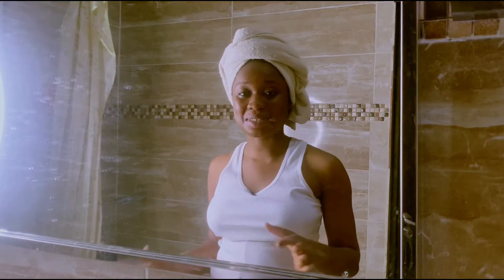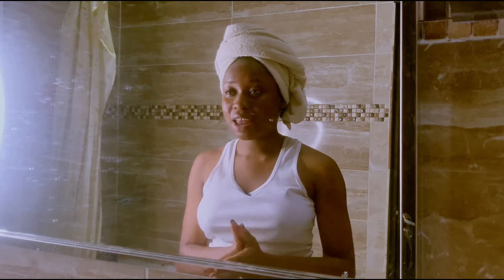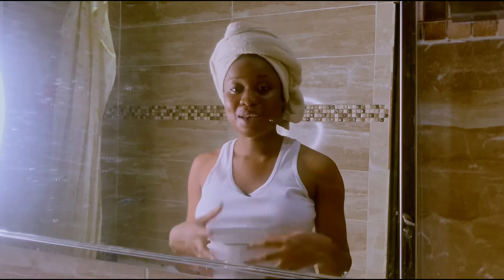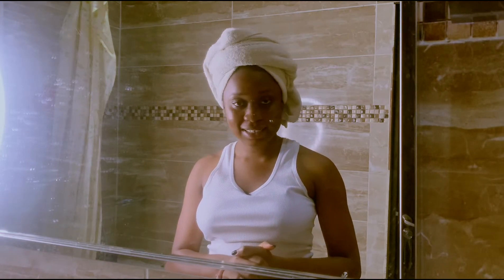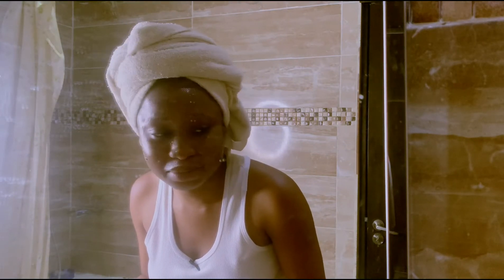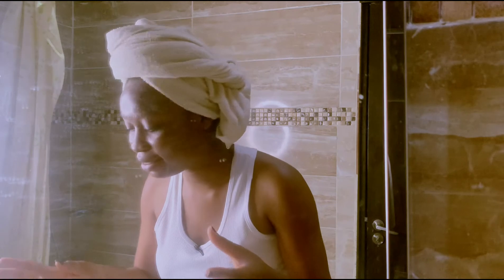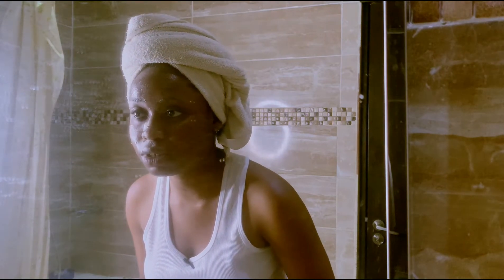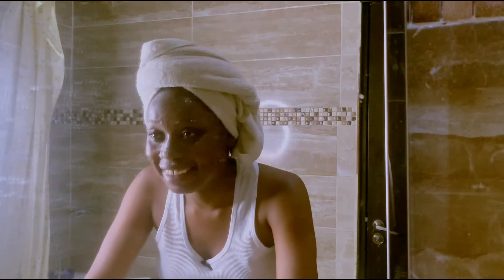[CEEJAY] | DIY Beauty Face Mask From K-Drama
Your beauty routine game is about to get interesting. Watch this; Ceejay, a KCCN Hallyu Creator, picked out a Korean beauty mask routine from Personal Taste Kdrama and showed us how to recreate it using the readily available ingredients in Nigeria. We hope you can try out this routine and come back to this video to leave us a comment on the result you got.

The more reactions we get, The more events we can offer in Nigeria